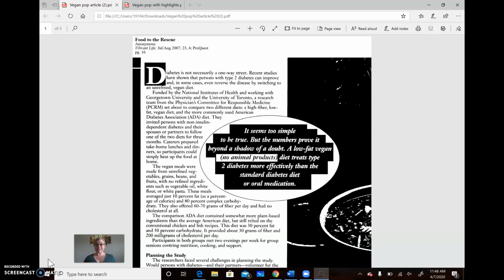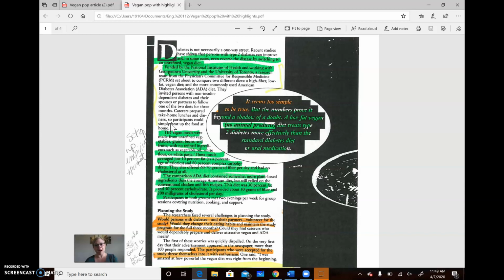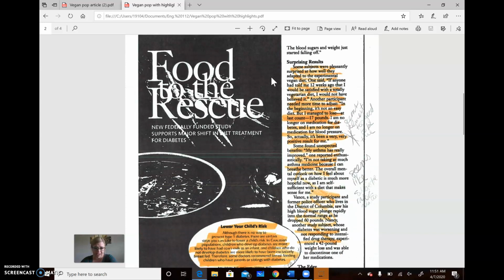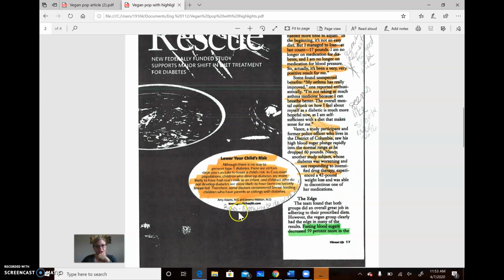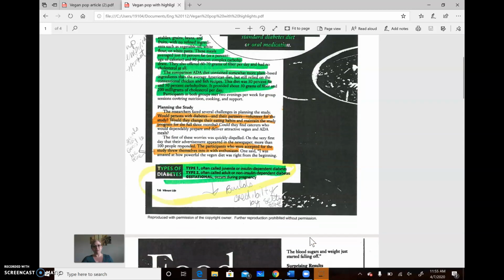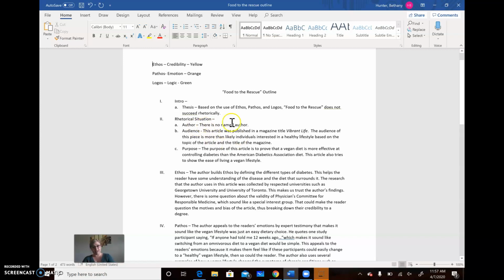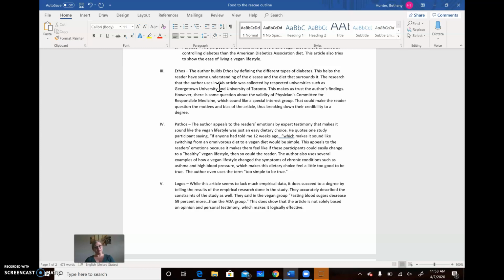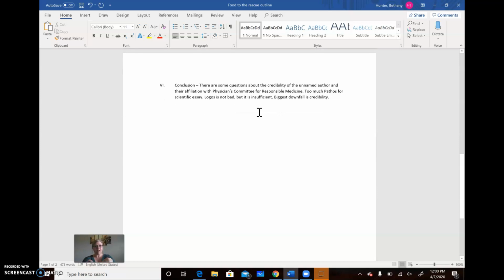Rhetorically Analyzing "Food to the Rescue"